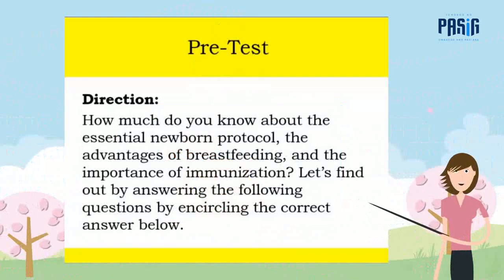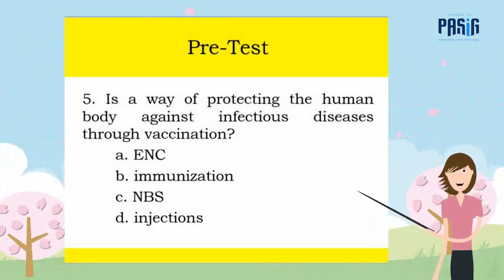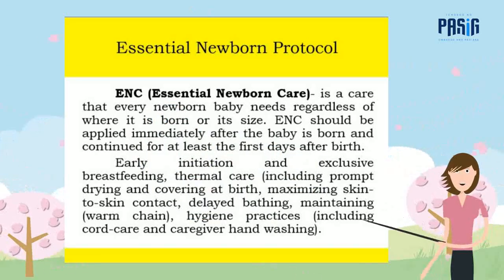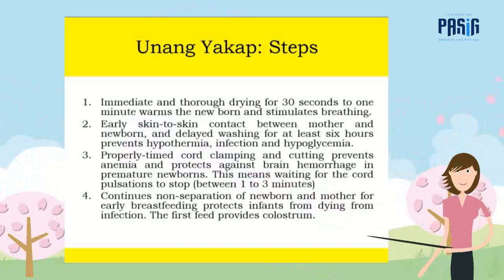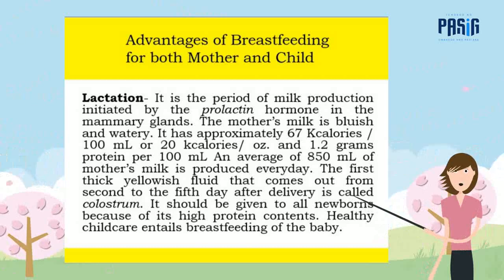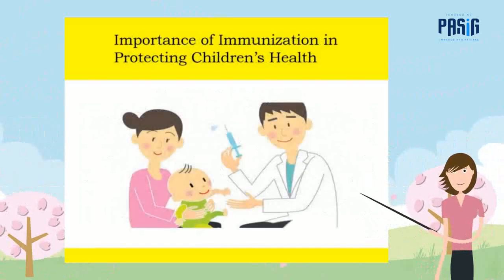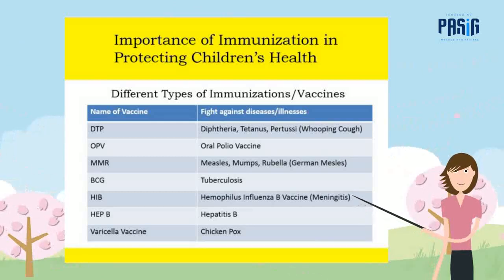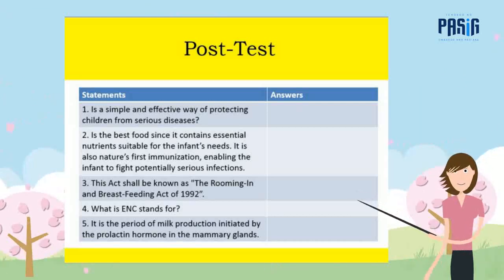2nd Quarter Health 8 VL4